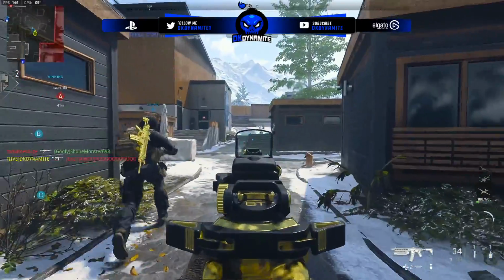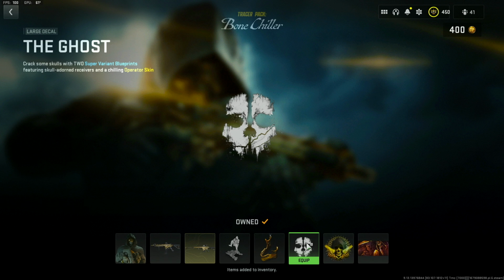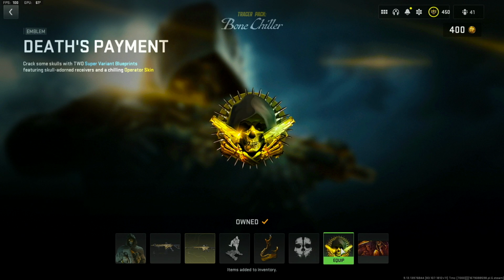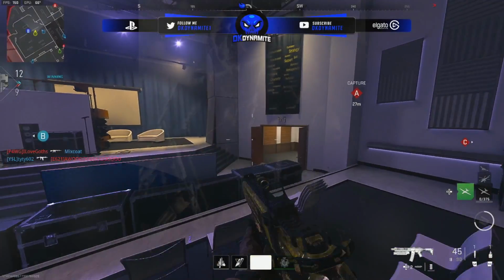The Modern Warfare 2 Season 3 Operators… (Valeria, Alex, & Alejandro)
Check Out My Recent Video! [ The NEW DMZ Updates You DIDN’T KNOW Released | Season 3 Content Preview & FREE Blueprint Unlocked!

Timestamps
0:00 - Introduction
0:45 - The NEW Ghost Pack is Actually Insane!
1:32 - Alejandro, Alex & Valeria Coming to MWII
2:28 - Season 3 Battlepass Operator & Bundle Leak
3:11 - Will S3 Start Telling a BIG Post Launch Story
3:56 - New Cutscenes For Valeria & Alejandro Explained
4:47 - Season 3 Only Has 2 Maps & No New WZ Map?
5:39 - 3-5 NEW 6v6 Maps Needed Per Season of MWII
6:37 - People Are UPSET That You Can't Play As 141...
7:38 - Playing Catch Up With Post Launch Content
8:35 - Task Force 141 Pack With Secret Skins Coming?
9:28 - The RIGHT Way to Do Criticism For MWII...
10:30 - Closing Statements

                                           💣 ~dkdynamite~ 💣D